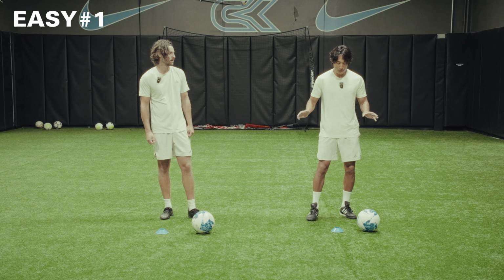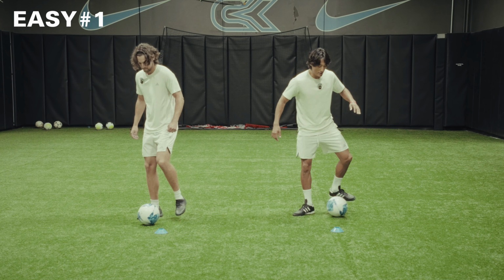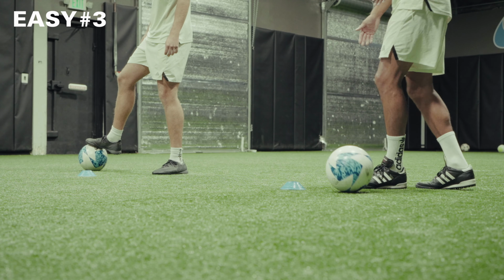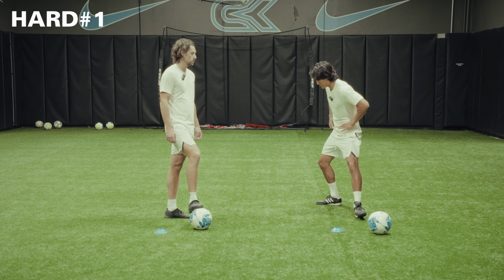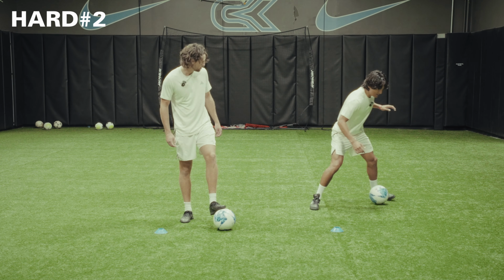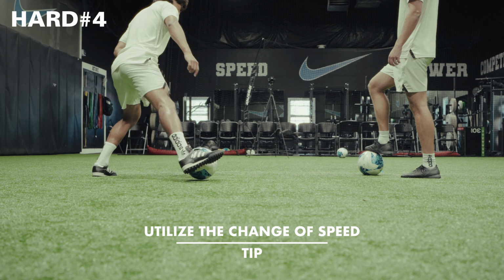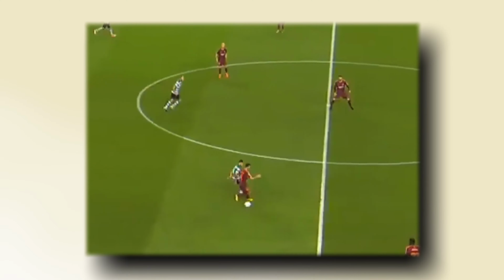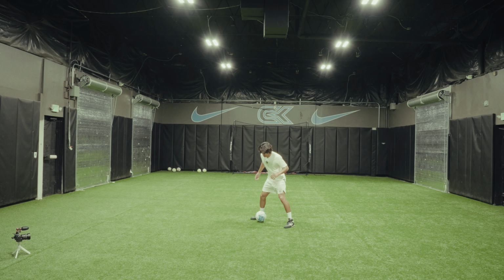How to Pull-Back Like Sergio Busquets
Let's learn these skills often used by Sergio Busquets!
They are simple, but very effective and fundamental skills you should learn!
If you watch him carefully, he maximizes his body shape to maneuver the defender, then likes to manipulate the ball using the bottom of his foot, pulling the ball back. Also known as the V-pull back.

A very good skillset to learn to be able to control the ball tidy, and manipulate the ball in small space under pressure. Let us know what you think!

00:00 - intro
00:52 - easy
07:02 - important tip
08:15 - hard
14:08 - examples
16:25 - analysis
16:59 - bye bye and bonus